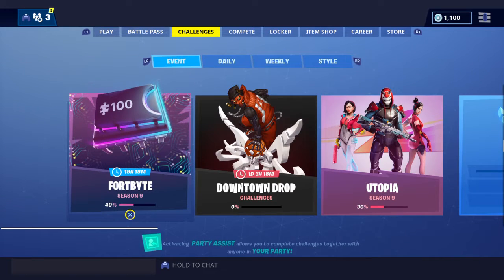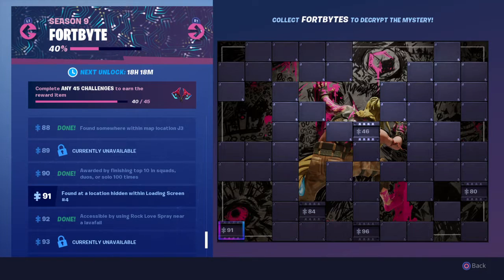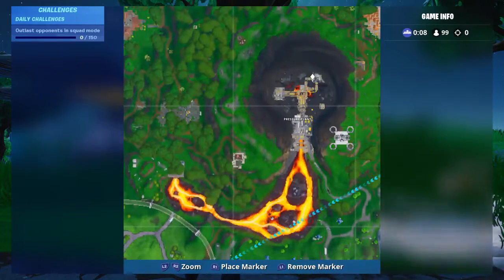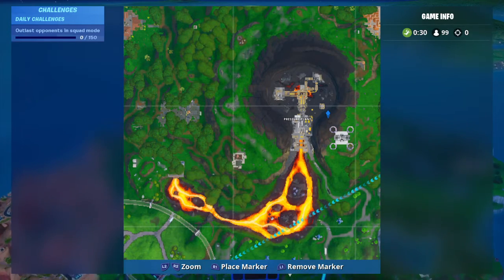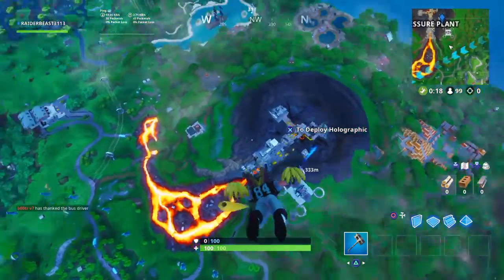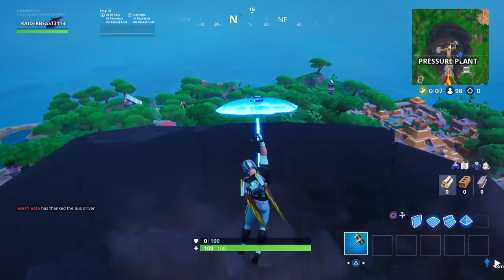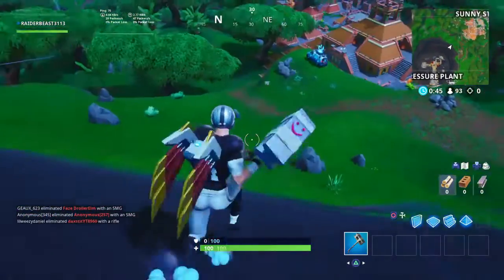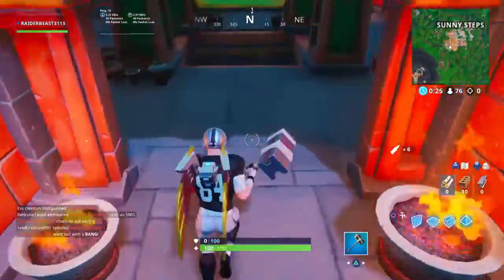Fortnite Fortbyte #80 Location Accessible by Using the Bunker Smasher Pickaxe Smash Rock At Volcano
Fortbyte #80 Location